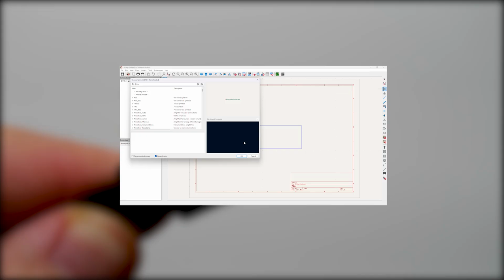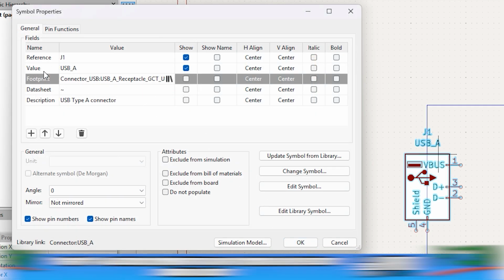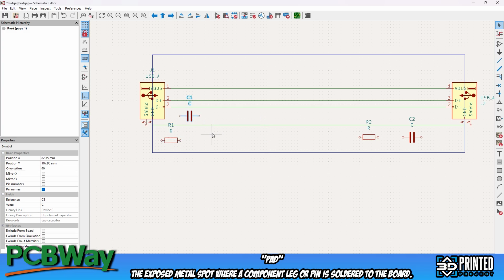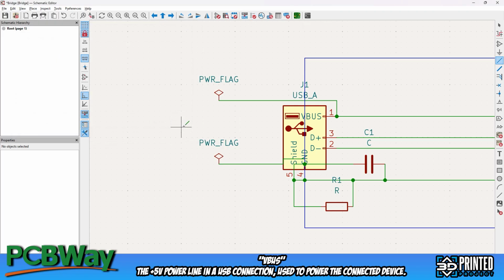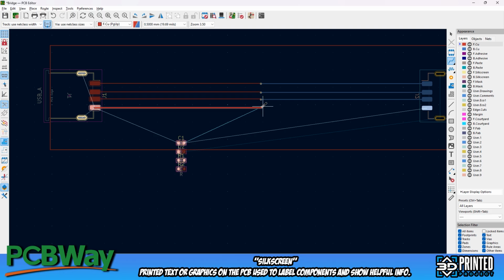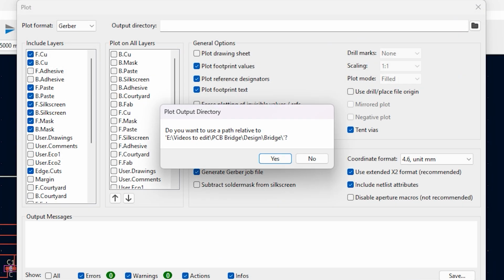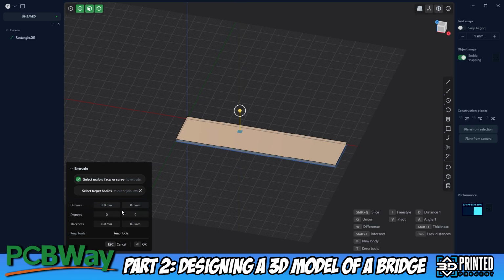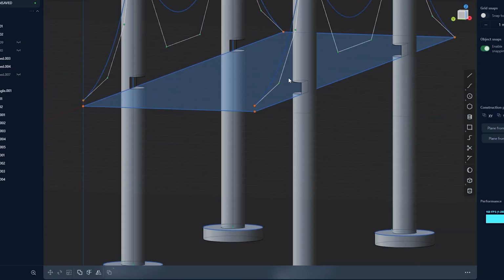How To Design a USB to USB Bridge PCB in KiCad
PCBWay provides a complete range of electronic manufacturing services, including PCB fabrication, assembly, CNC machining, 3D printing, and injection molding, serving as a one-stop solution from design to production.

Start designing your own 3D Prints!

Start designing your own PCBs!